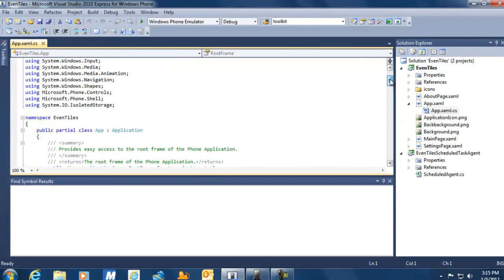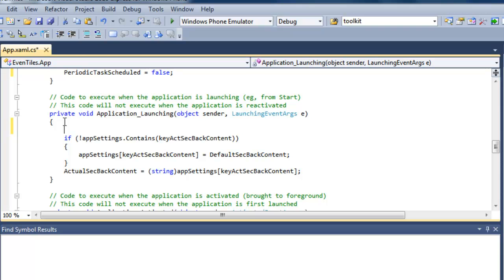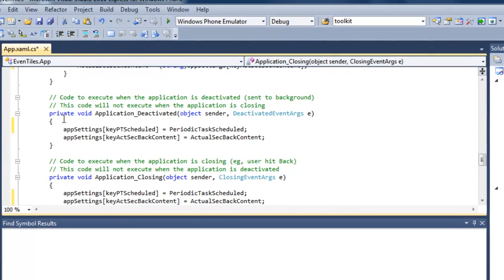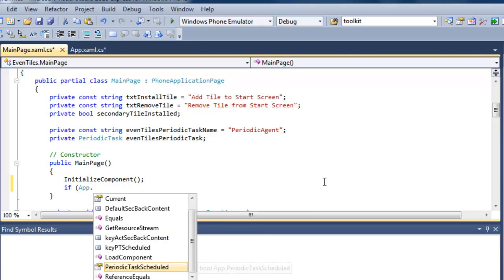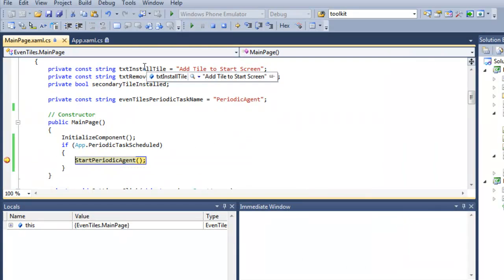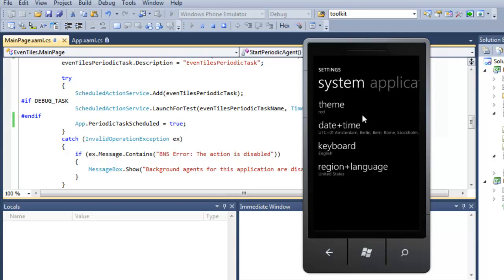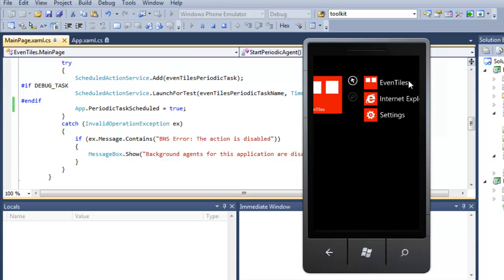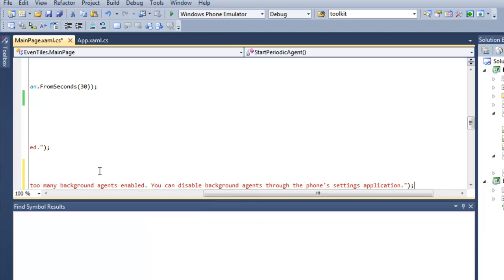EvenTiles-Episode12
In this episode of EvenTiles you will learn how to reschedule a Windows Phone Application's Periodic Background Agent. This is important because background agents will expire after 14 days if they are not rescheduled.